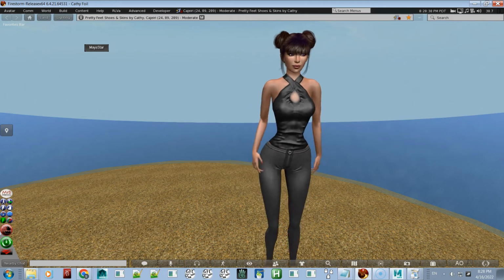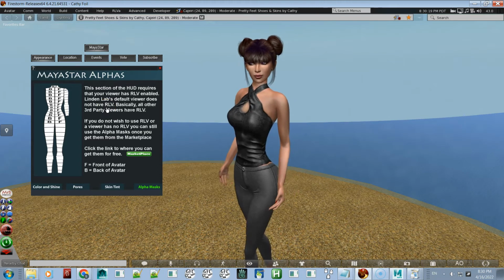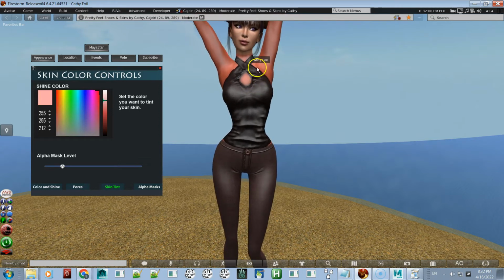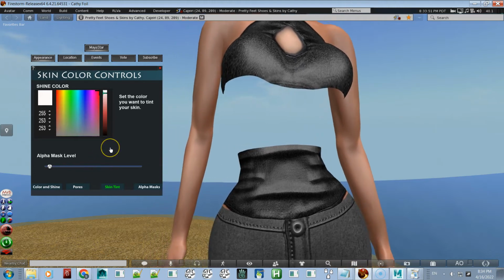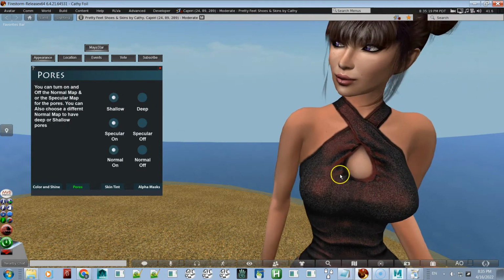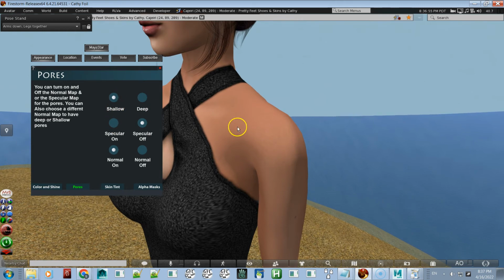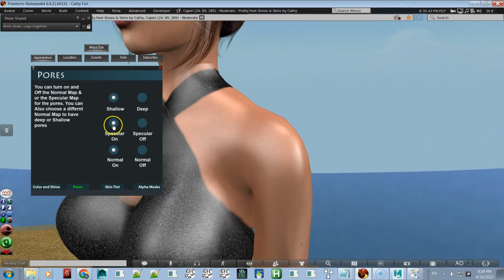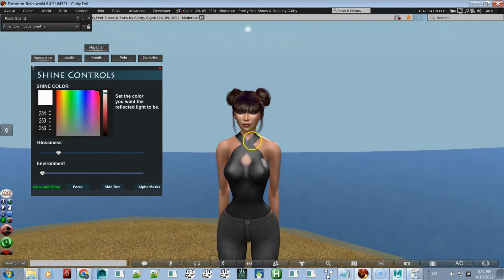HUD Appearance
This video is on how to use the Appearance section of the MayaStar Avatar HUD.